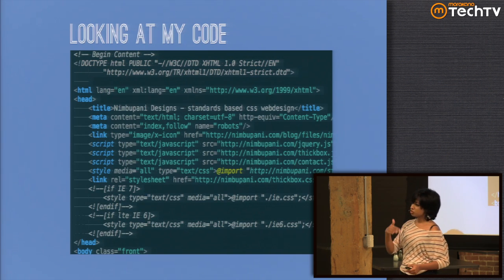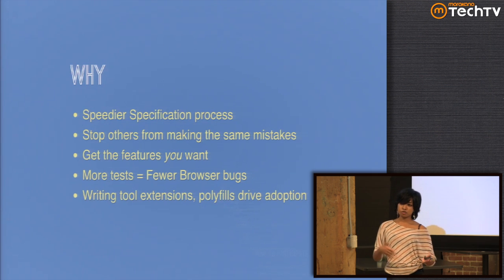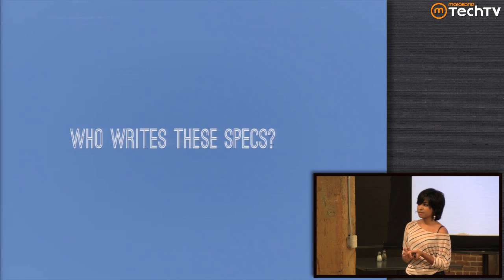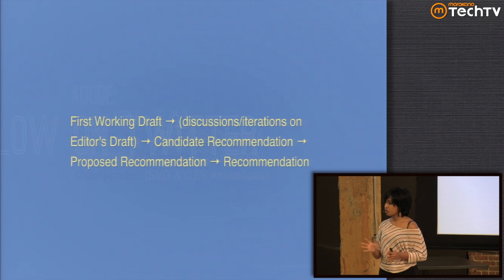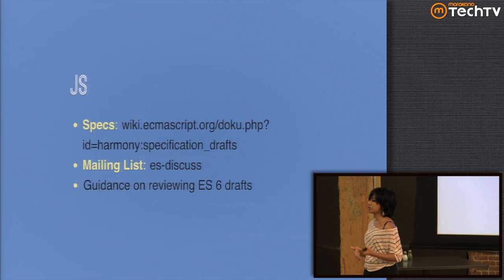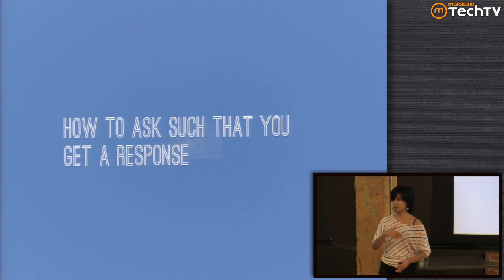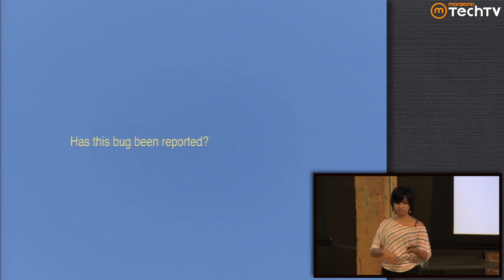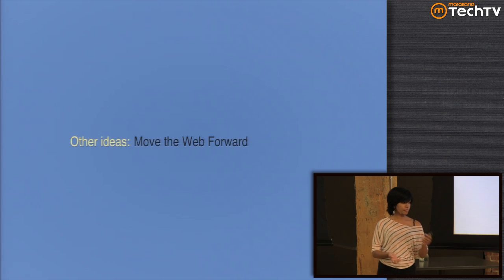The Cutting Edge of Web Standards with Divya Manian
The world of web standards can be a daunting place, especially to the uninitiated. In this talk, Divya Manian, Advanced Web and Interactivity Designer at Adobe, helps explain the web standardization process.

Starting with her own history with web standards, Divya goes from the reasoning behind standards, to how a standard is developed, and ultimately how you can contribute to the process. This talk is a great place to start if you're at all interested in web standards, and how they can make your life (and everyone else's) a little easier.

This talk was given in front of the San Francisco HTML5 Usergroup on October 18, 2012